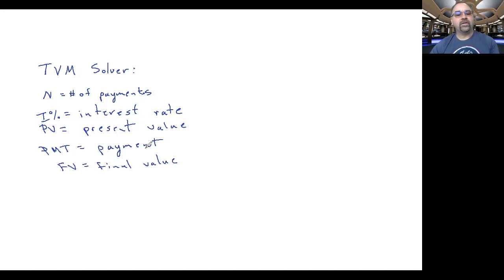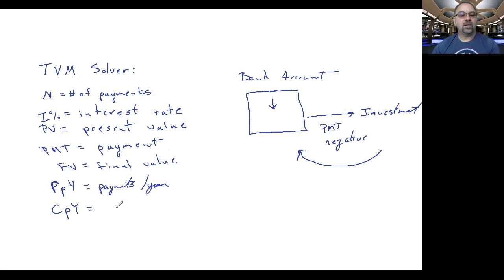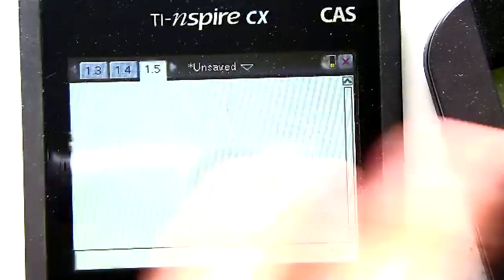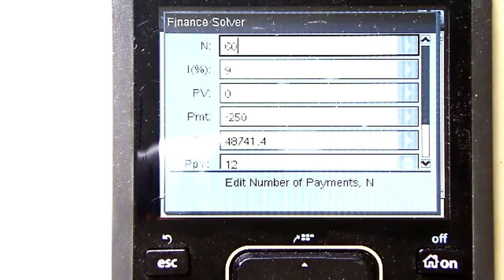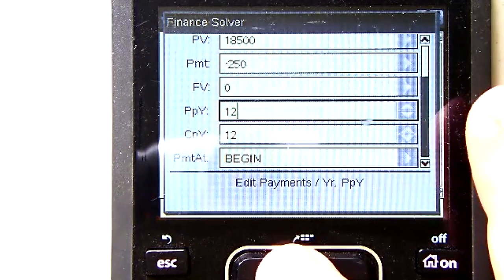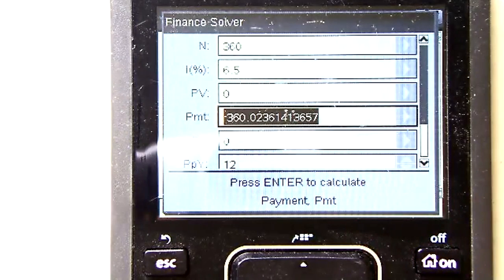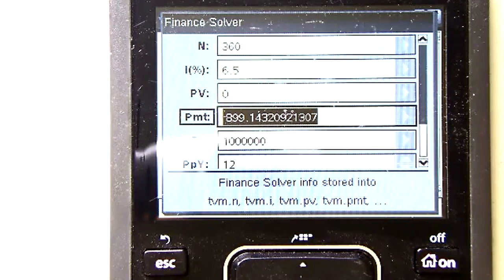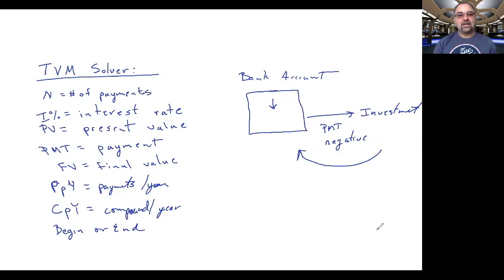Financial Calculator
How to use your TI-nSpire to do financial calculations.